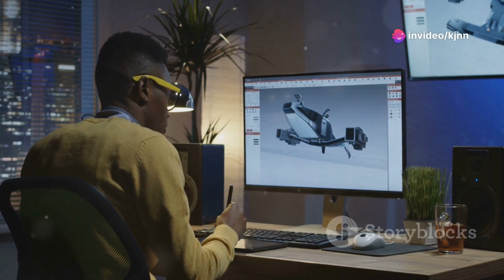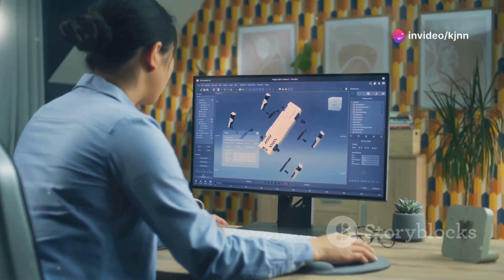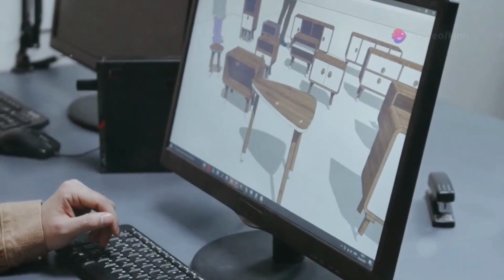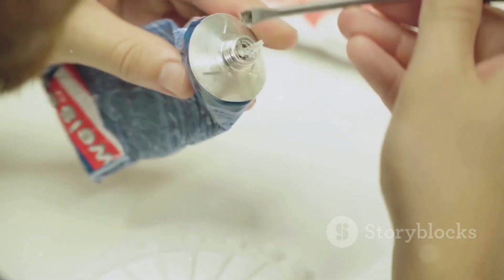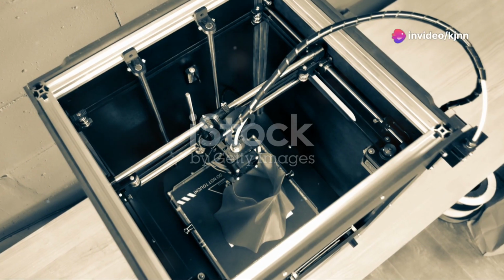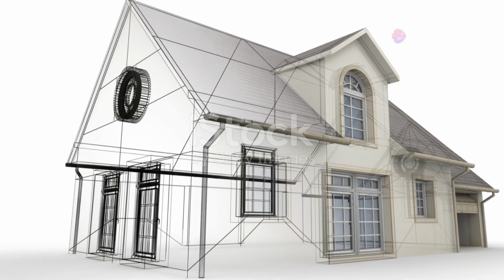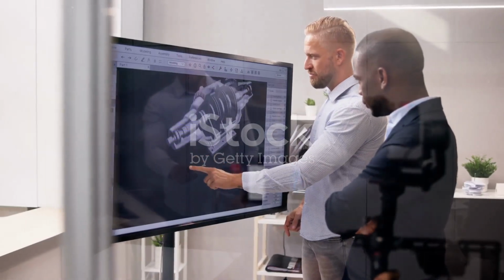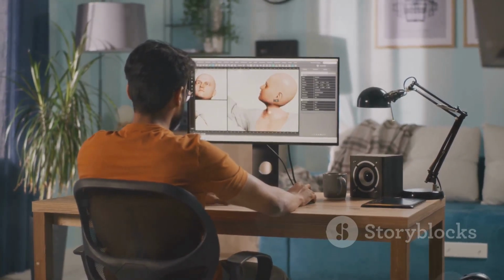Creating Your First 3D Model: A Step-by-Step Guide 7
2024 New Version Creality K1C 3D Printer, 600mm/s Fast Printing Speed and Clog-free Direct Extruder, Support 300℃ Printing and Carbon Fiber Filament, Auto Leveling and AI Camera 8.66*8.66*9.84 inch

3D Modeling for Beginners: Your First Creation! by Kjnn's Workspace

OUTLINE:

00:00:00

3D Modeling for Beginners: Your First Creation!